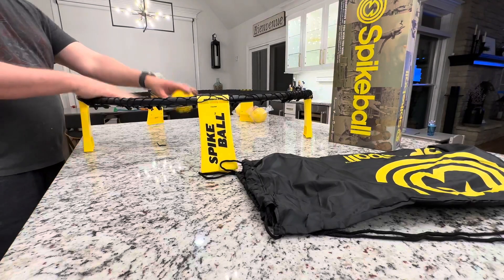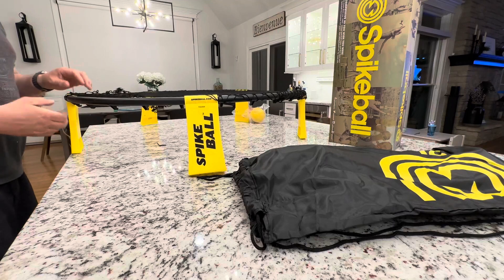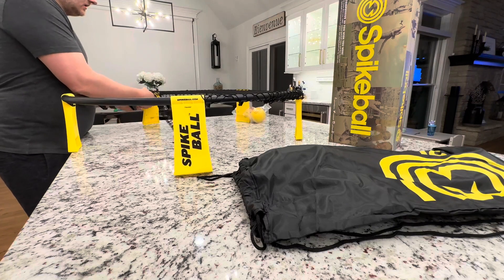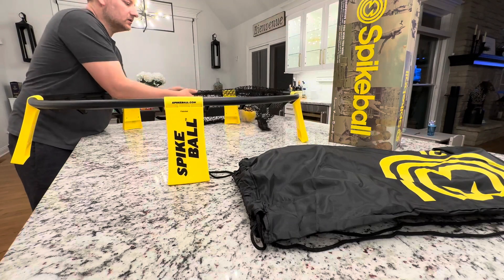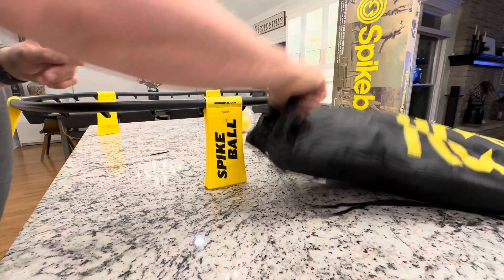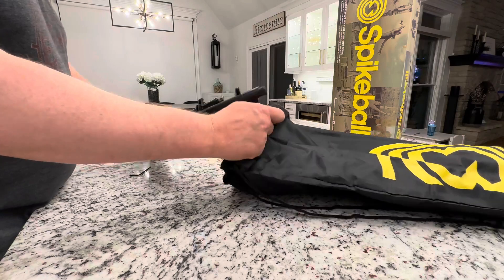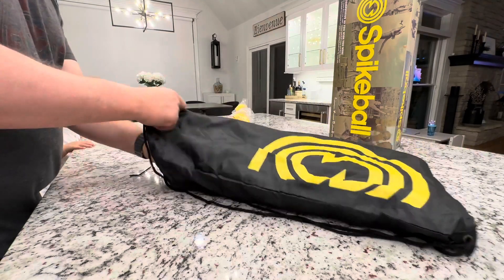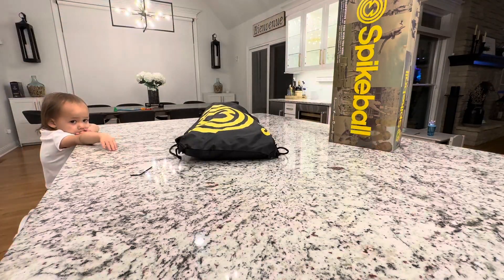Spikeball Pro Kit Tournament Edition Includes Upgraded Stronger Playing Net Review